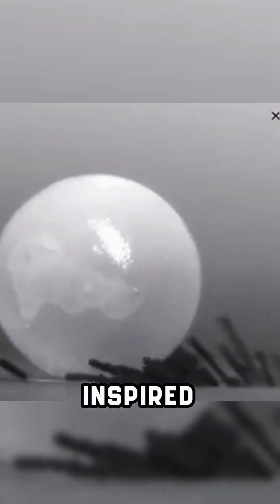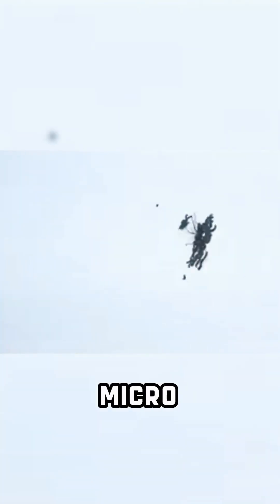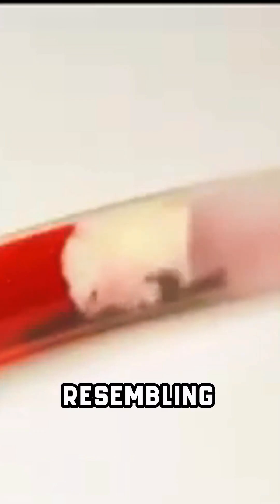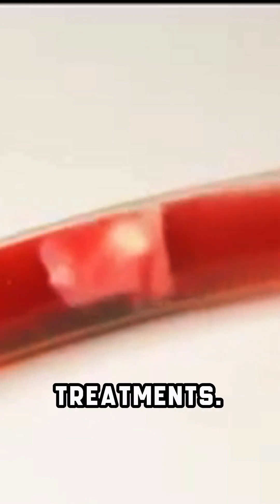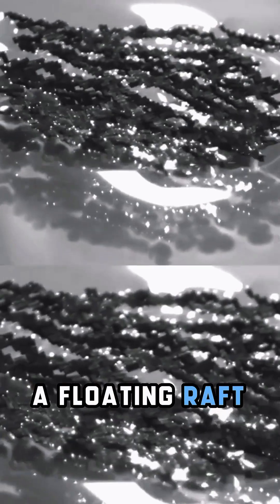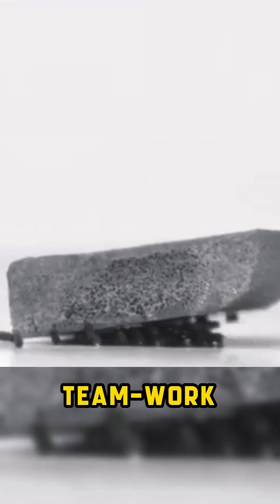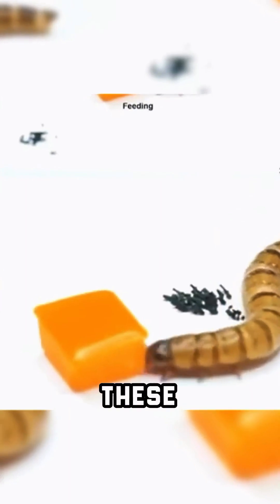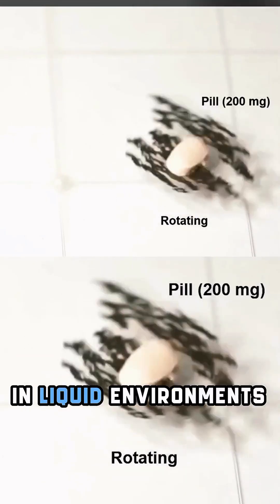Micro-Bots in Action: The Future of Robotics is Tiny!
These tiny micro-robots, inspired by ants, are revolutionizing technology in South Korea. Standing at just 600 micrometers tall, they work together using magnetic fields to perform incredible tasks. From clearing blockages in blood vessels to transporting liquid metal, their precision is unmatched. These robots can even form a floating raft to carry objects 2,000 times their weight across water or use synchronized teamwork to overcome obstacles. Whether guiding an ant or delivering drugs in liquid environments, these micro-robots are setting the stage for the future of robotics—and it’s smaller than you ever imagined.